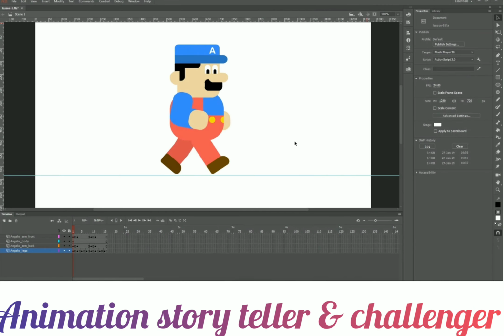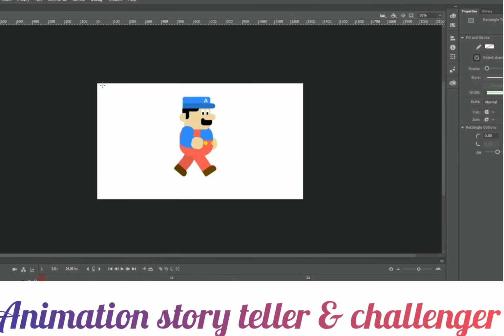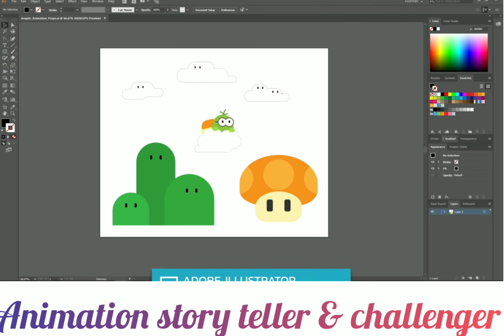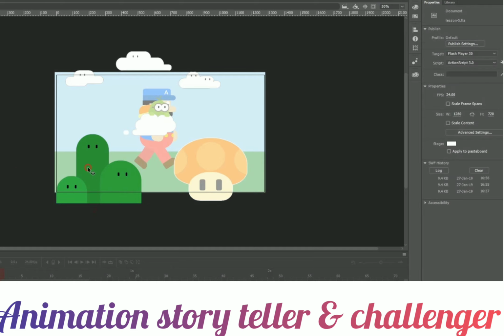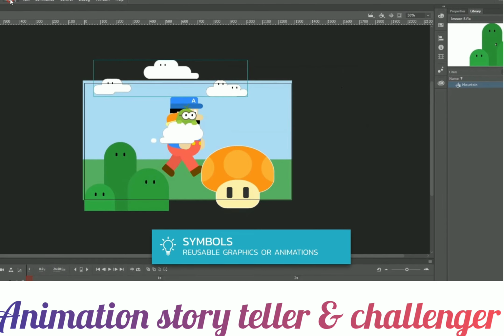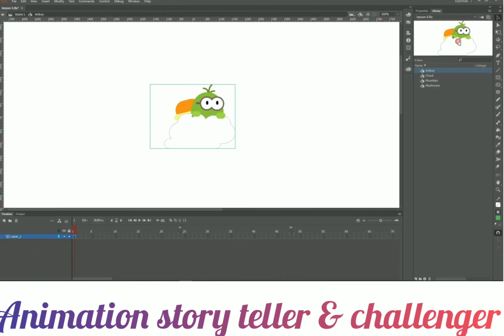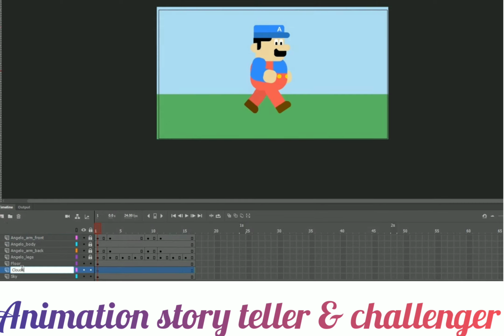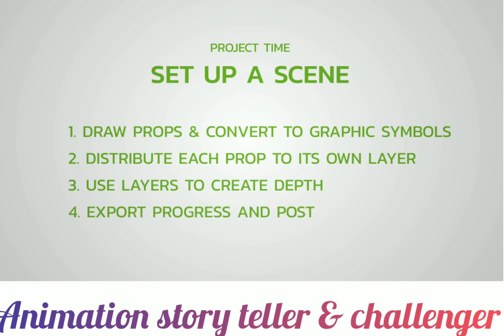2D animation for begginers at adobe animate lecture 5 (part 7)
hello client,
we start our lecture on 2D animation for begginers at adobe animate.  I hope you all are enjoying to learn project.
before this video, we uploaded 2 promo for you.
If you watch these video, you can watch it. link are given below: